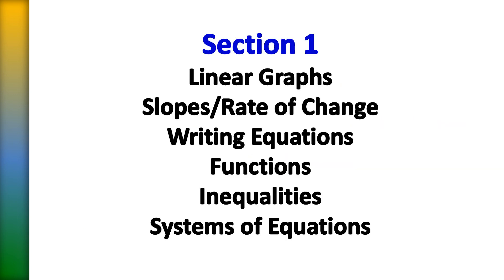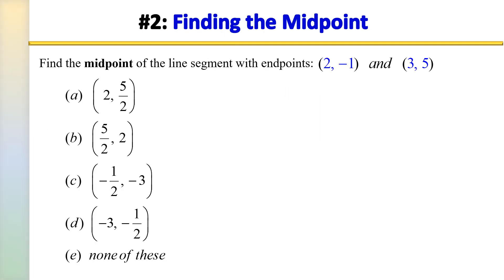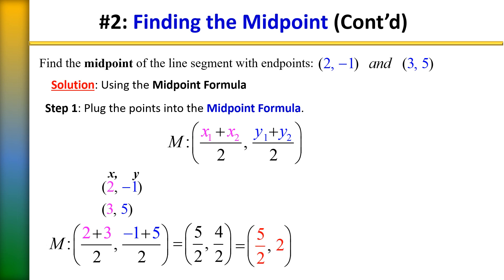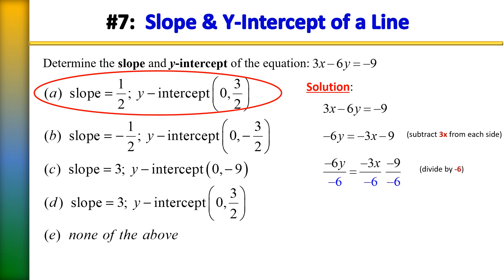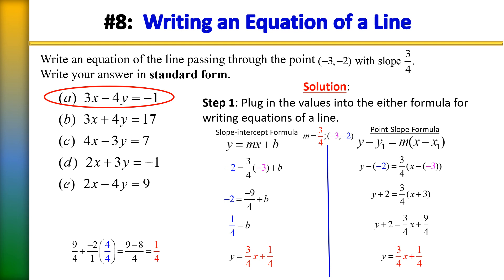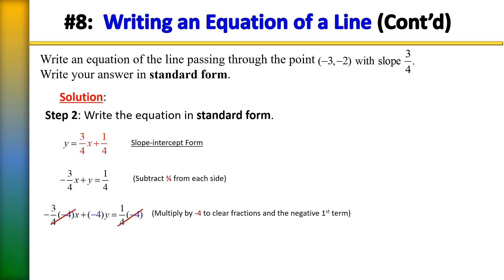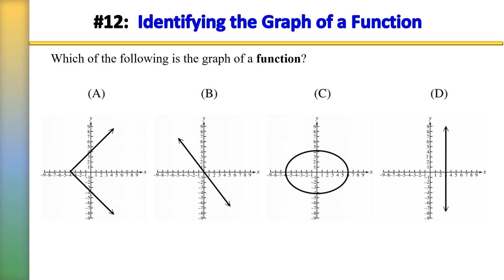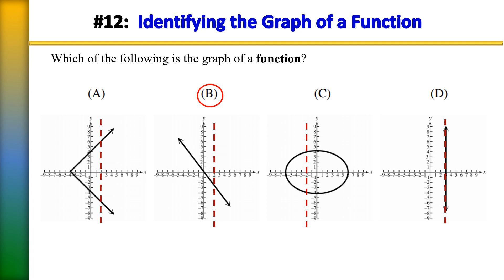Final Exam Practice Test for Intermediate Algebra (MAT1033C), Part 1, GRAPHING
Welcome to Math Videos on PowerPoint Tutorials!
Presented by Dr. Terri J. Speights
Professor, Palm Beach State College

This series of videos is designed to prepare students for the MAT1033C Final Exam.     MAT1033C is an Intermediate Level Algebra course (equivalent to High School Algebra 1).

This Review consists of the following Sections:

Section 1: Polynomials
Section 2: Factoring Polynomials
Section 3: Rational Expressions
Section 4: Rational Expressions
Section 5: Radicals
Section 6: Quadratic Equations